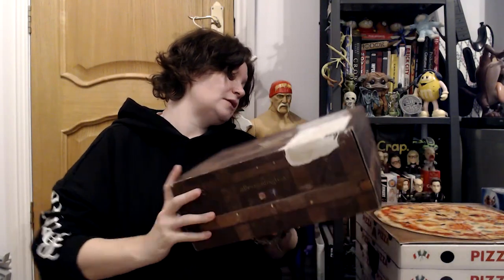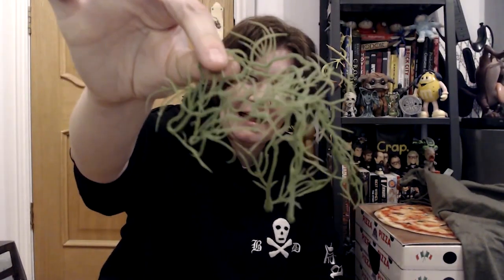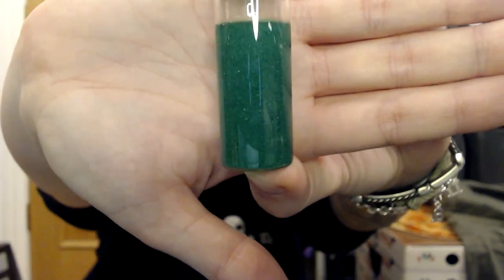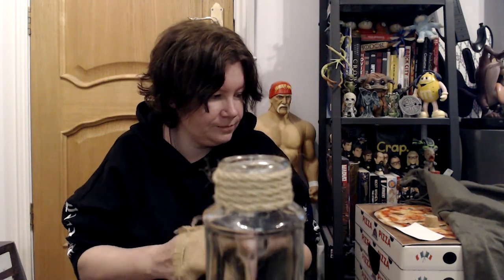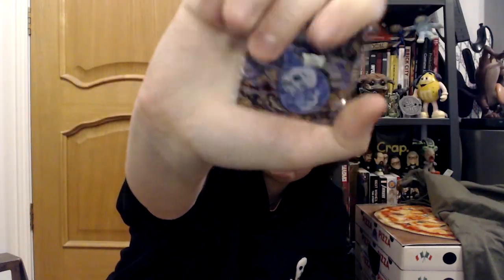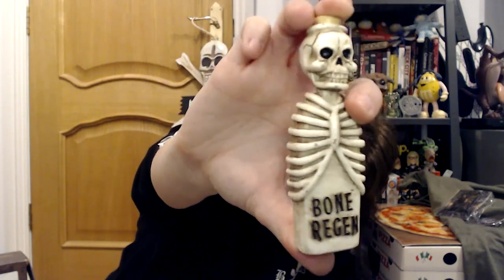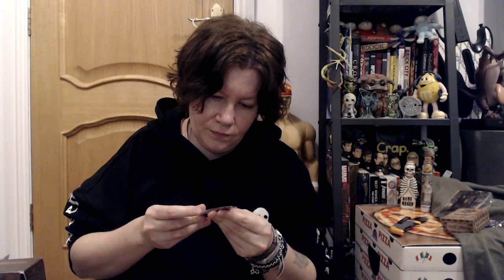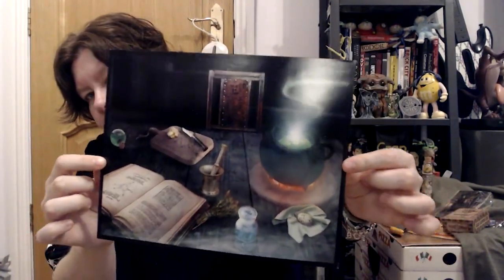THE WIZARDING TRUNK Mystery Unboxing Potions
We are back with Harry Potter. We are back with the Wizarding Trunk. We are back with one of our favourite boxes. Will Potions live up to the hype?